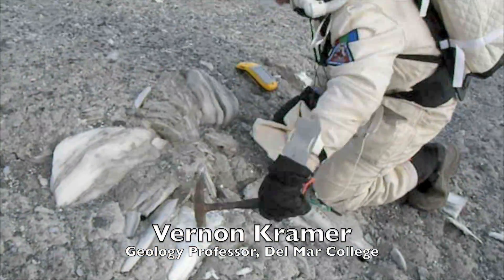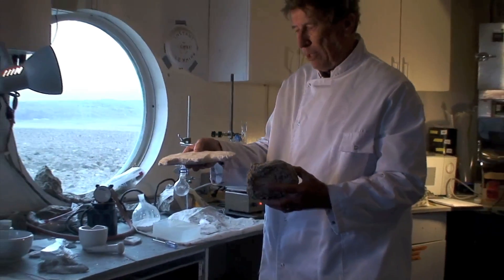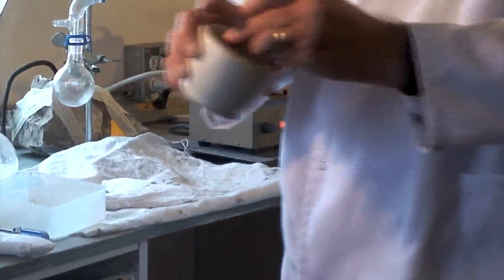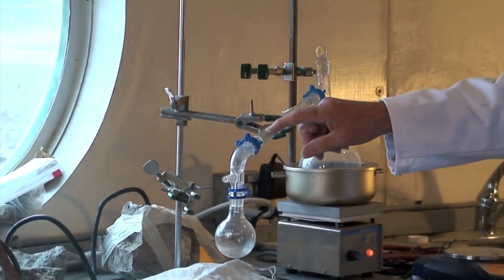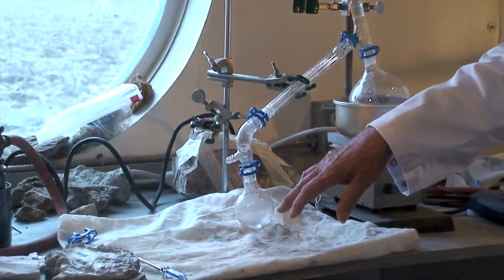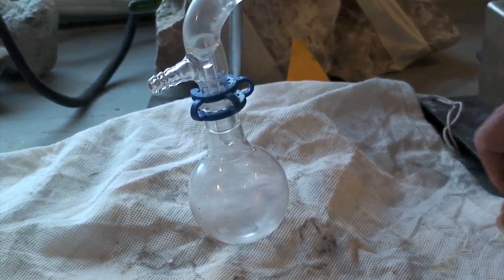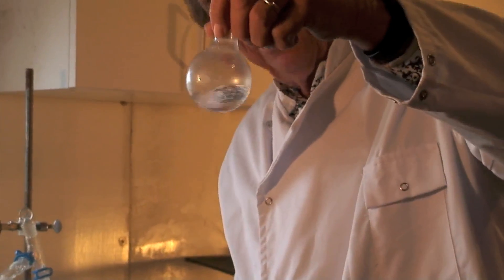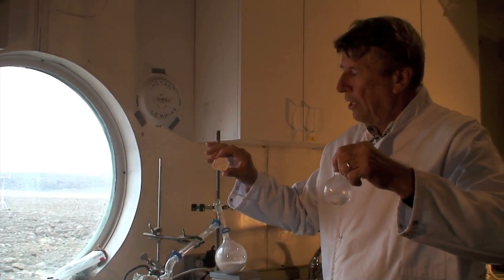FMARS 2009 Crew Video - Episode 9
Vernon explains the process of extracting water and plaster of Paris from gypsum samples collected while on a FMARS EVA.